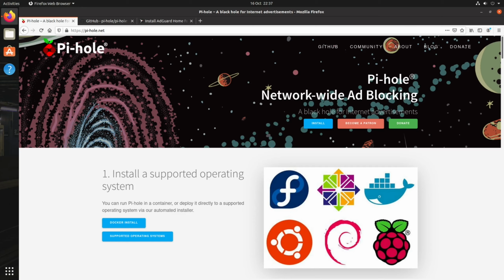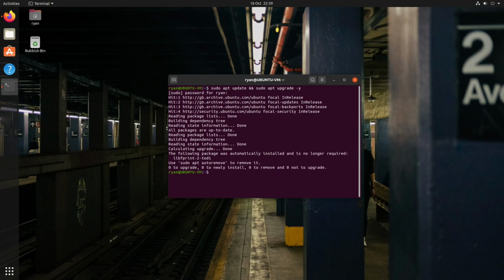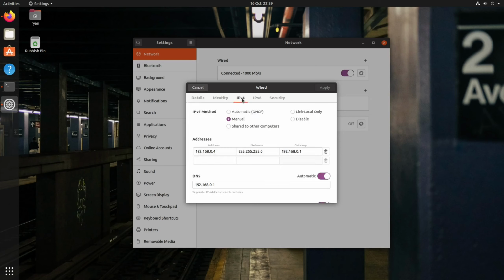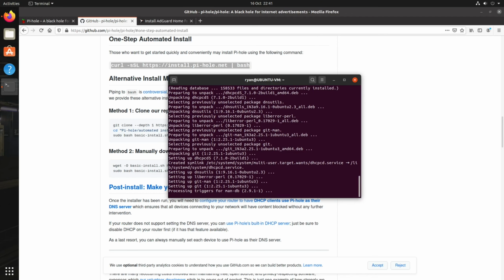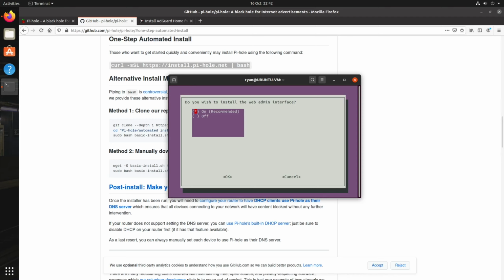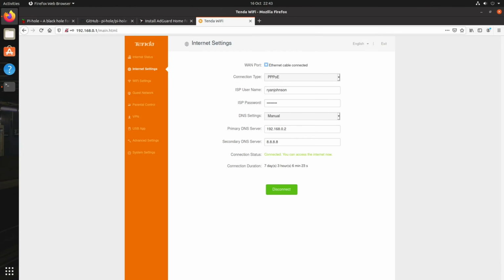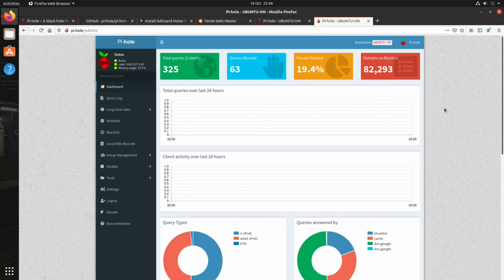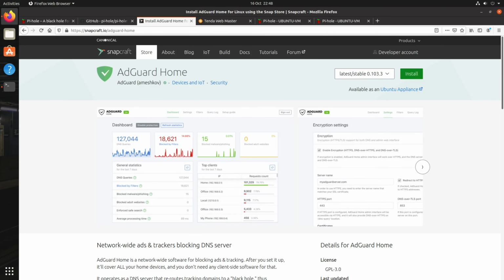"How To Block Unwanted Adverts Network-Wide - Complete Guide"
This video covers installing and using Pi-Hole, a DNS Sinkhole on Ubuntu, Raspberry Pi OS, and Debian in order to block adverts on an entire local network.

Step 1. Install Pi-hole Dependencies.

Open a Terminal window and run the following commands to update the system and install curl.

Next, set a static IP Address.

For example, in Ubuntu, navigate to Settings / Network / Wired / IPv4 / Manual and specify the IP address, Subnet mask, Gateway and DNS server.
Step 2. Install Pi-hole.

Open a Terminal and type the following command:

Step 3. Set Pi-hole Network Wide.

Open up your routers web interface, navigate to the DNS Server settings and change the address to match the static IP Address assigned to Pi-Hole.

Reboot your router once done.
Step 4. Configure Pi-hole.

Step 5. Update Pi-Hole.

Open up a Terminal window and run the following command.

pihole -up